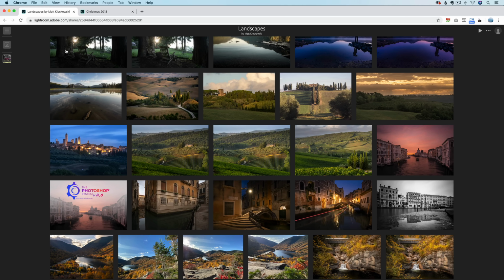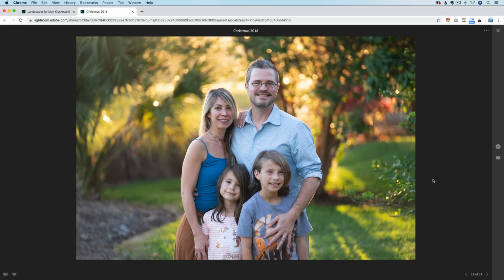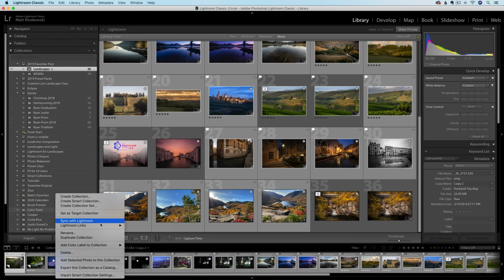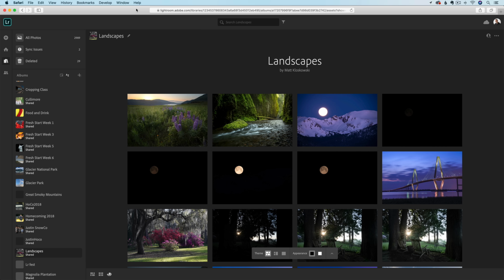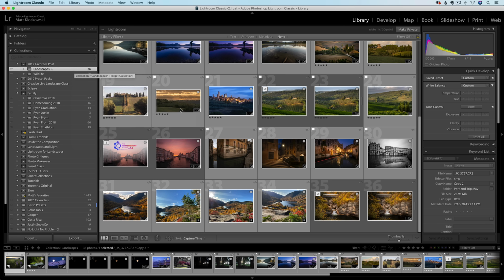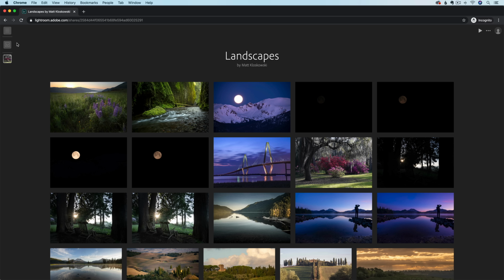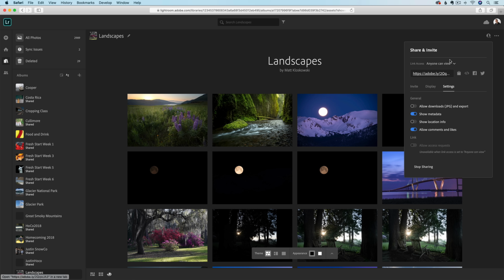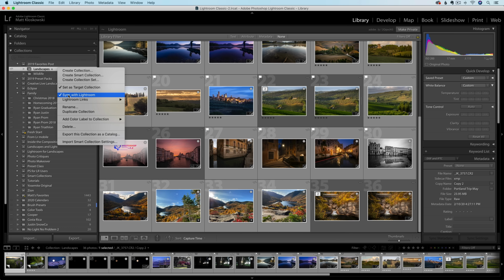Free Online Galleries Built in to Lightroom Classic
In this series called "How to Get the Most From Adobe" we're going to go in to full Adobe "shill" and "fanboy" mode, as I get paid millions of dollars, to talk about all of the "extras" that you get with your $9.99 Lightroom and Photoshop subscription. Don't post a comment, because I'll be busy driving my Lamborghini to my beachfront house ;-)
Or... what is more likely the case... I created this series for people who subscribe to the Adobe plan and just want some simple, free info on some things that they may not even know is included with their subscription. And anyone that doesn't use Lightroom or Photoshop or hates Adobe, should probably question themselves for watching a video titled "Get the Most From Lightroom and Photoshop" (Just sayin') ;-)
Check the website for the full list of videos throughout March
This first video will show you how you can create a free online web gallery for anyone to see right from your Lightroom collections. They won't need a subscription and you don't have to pay for any online services or have any tech background to post it.